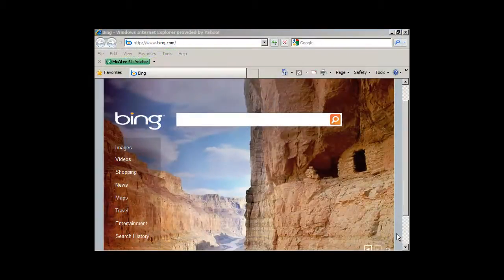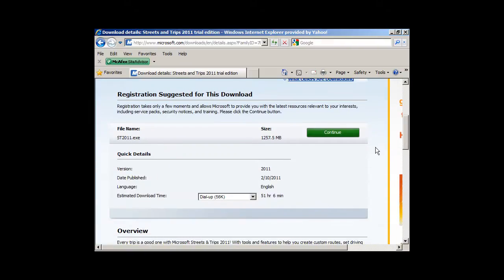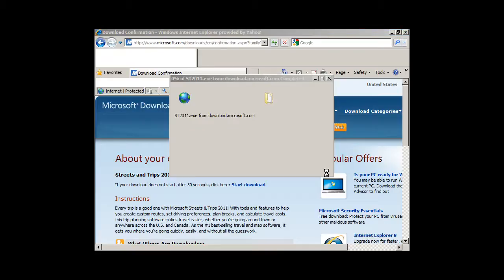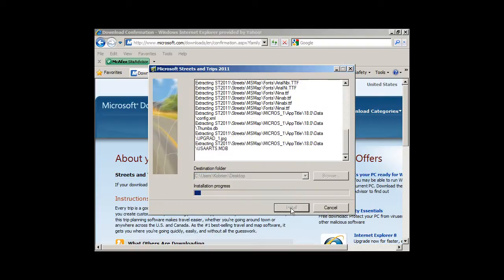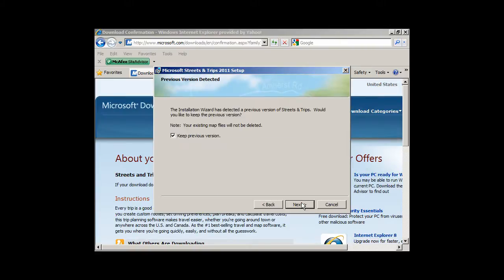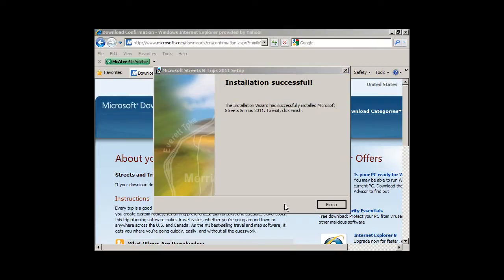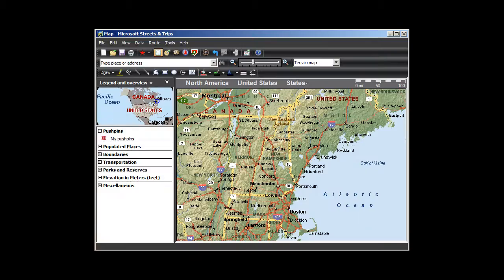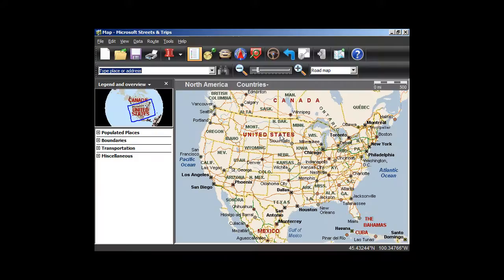Downloading Microsoft® Streets and Trips 2011 Trial